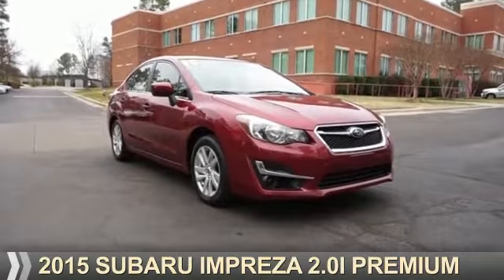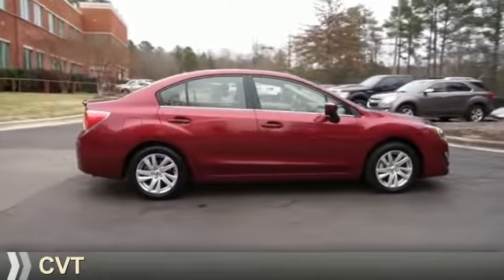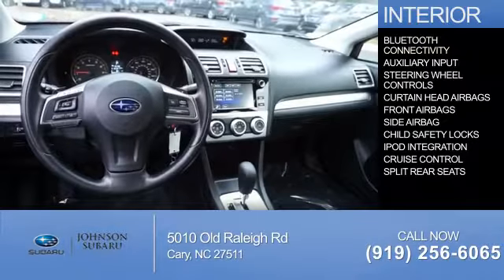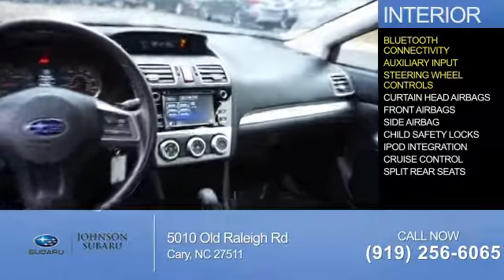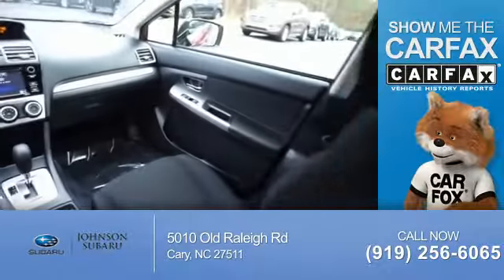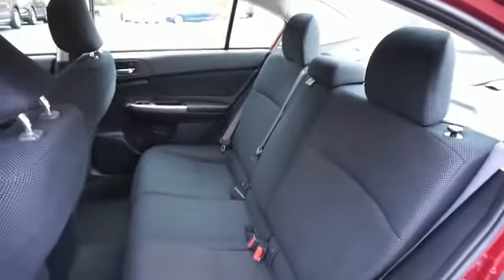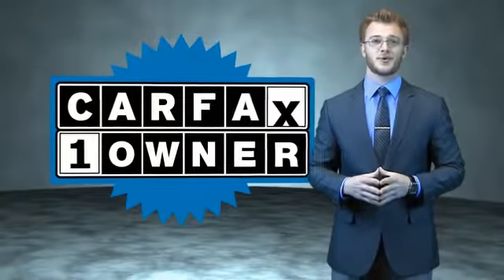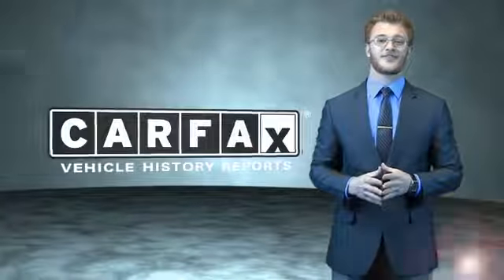2015 Subaru Impreza for sale in Cary NC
2015 Subaru Impreza for sale in Cary NC - Stock # SB80800A
Year: 2015
Make: Subaru
Model: Impreza
Trim: 2.0i Premium
Engine: 2.0 liter 4 Cylindercylinder AWD
Transmission: CVT
Color: Red
Mileage: 18060
Address:
VIN:JF1GJAC65FH009147